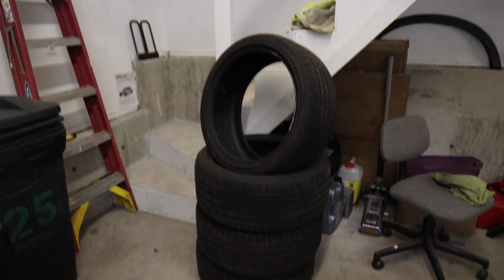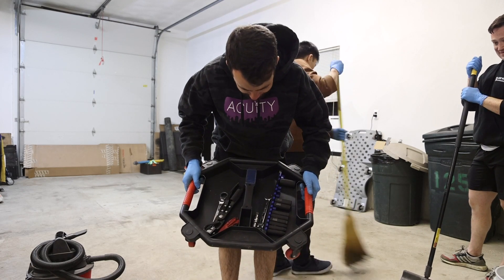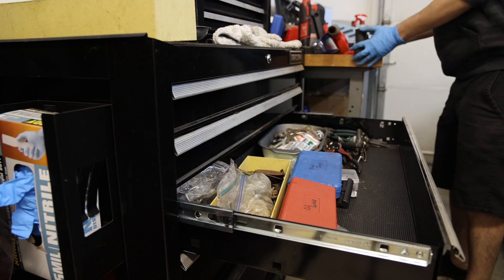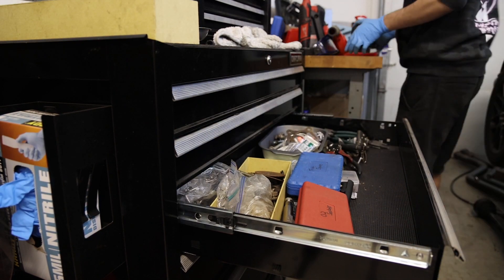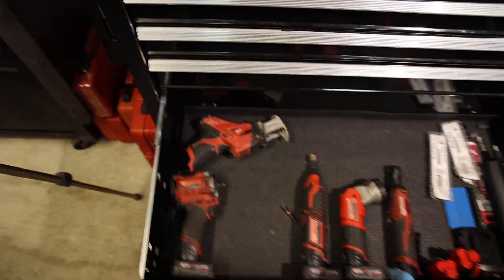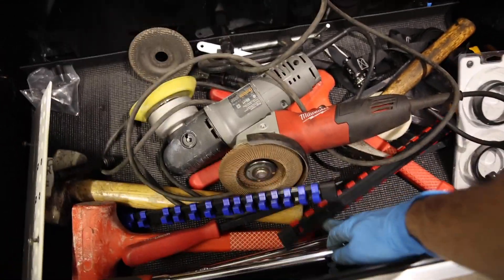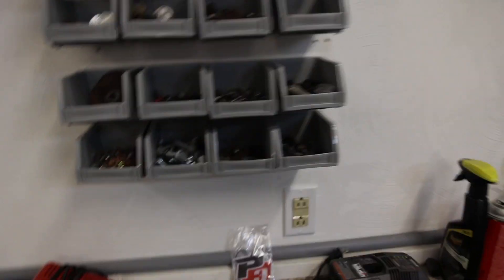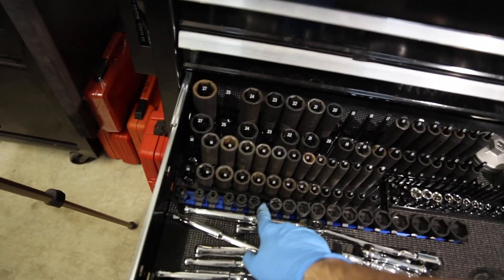IgnitionTube Tool Box Tour 2023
You can subscribe to IgnitionTube for videos on my Audi SQ5, my B5 S4, my old high mileage E46 M3, my old high mileage B7 RS4, my old dual pulley Audi SQ5, my old modified Audi S6, modified Audi S4, VW GTI, a variety of my friends cars, and much more including event coverage, vlogs, drag racing, and any other fun things I decide to film.